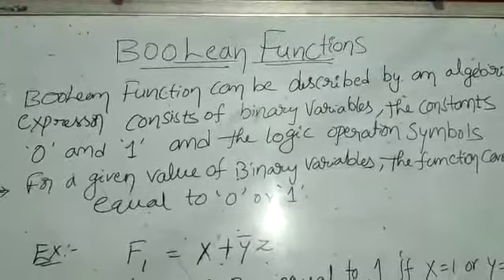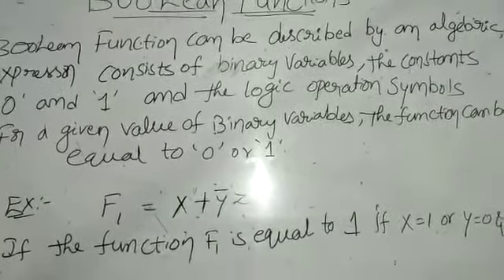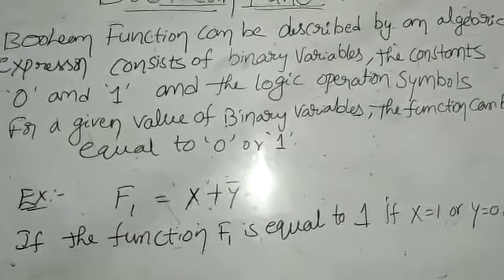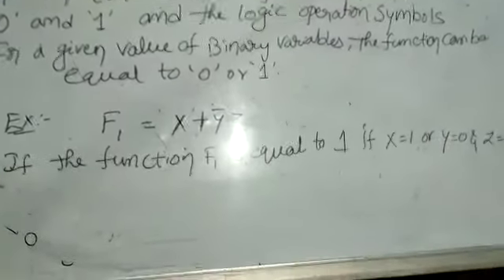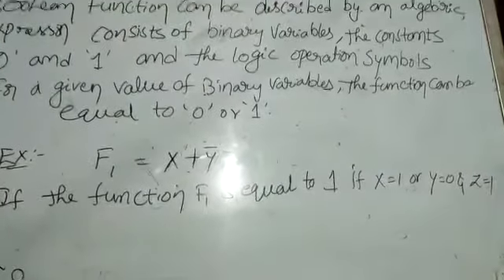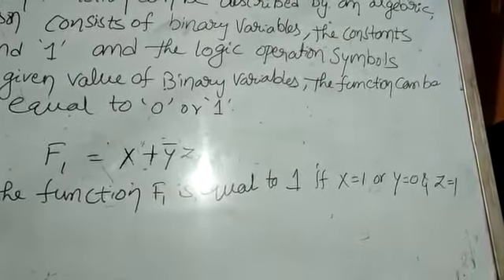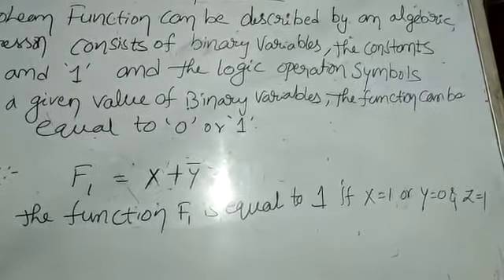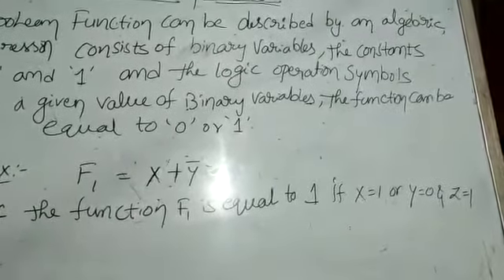Boolean Functions. Part-1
Video from 🎼🎼ⒶⓁⒺⓀⒽⓎⒶ🎼🎼
Dld